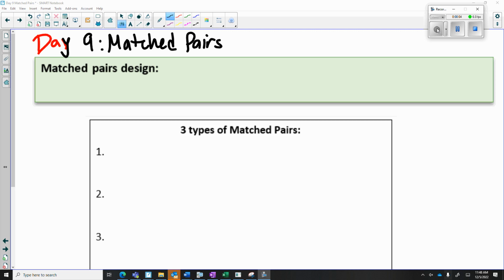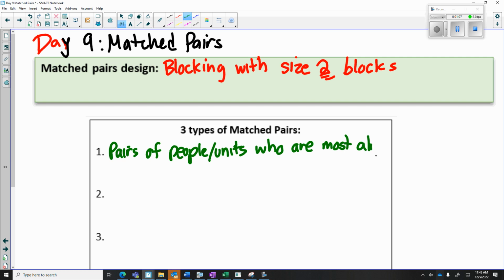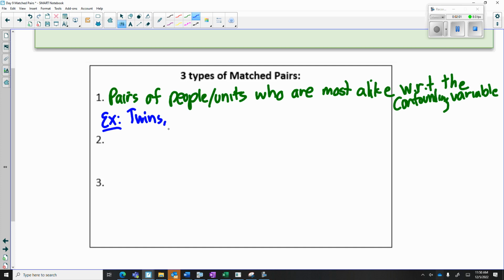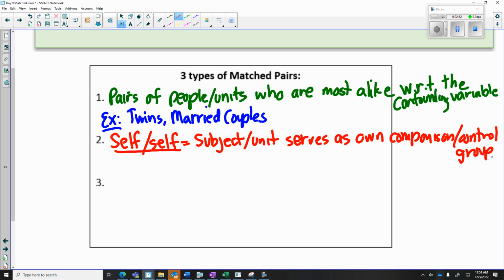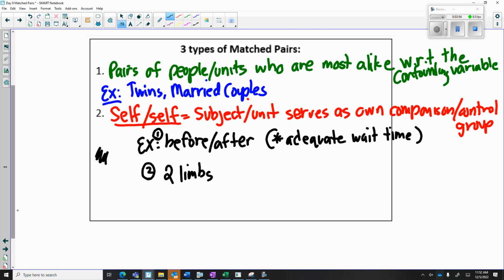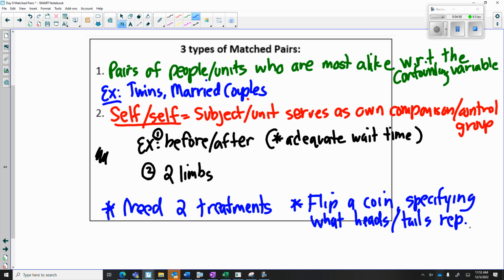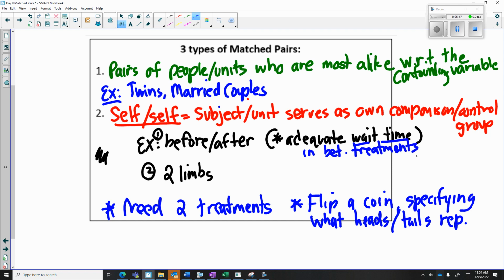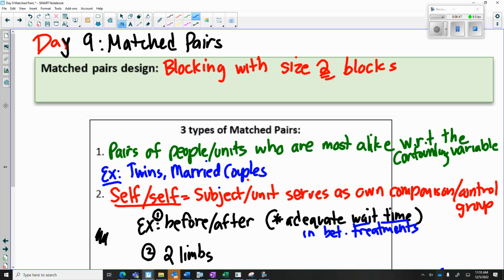Matched pairs video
This video goes over the notes portion of Day 9:  Matched pairs video.  We will practice tomorrow in class.